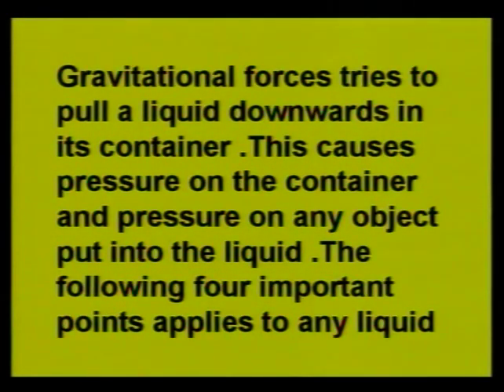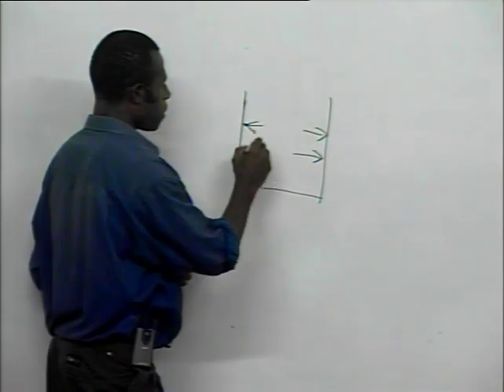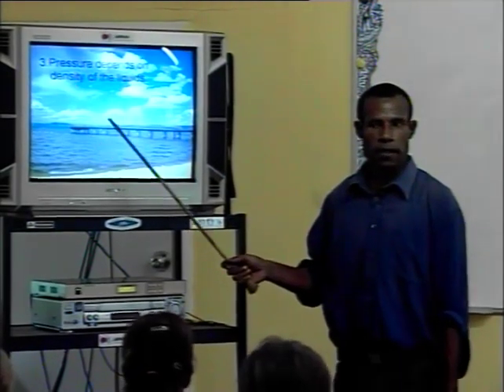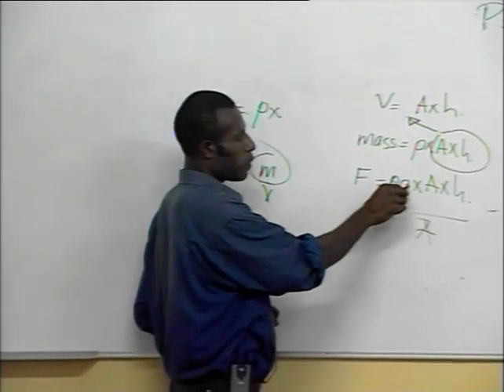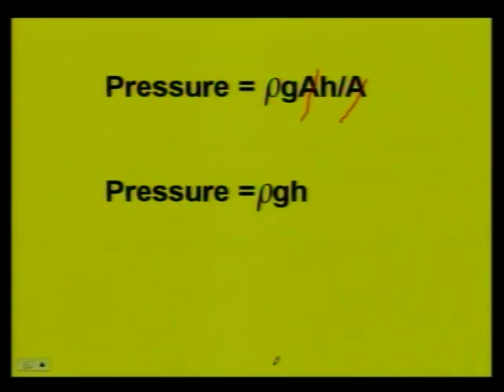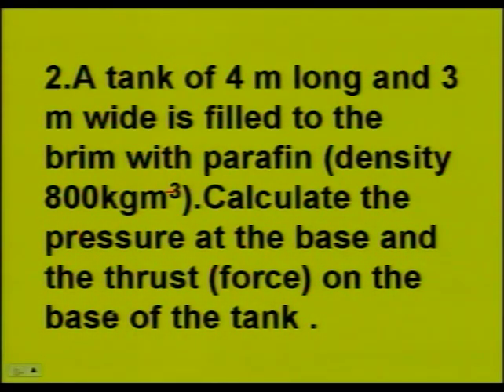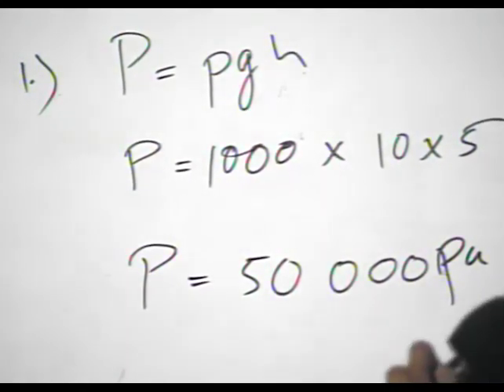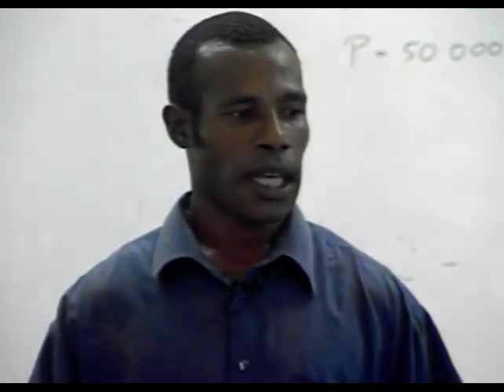Grade 11 Physics Lesson 37 Pressure in Liquids